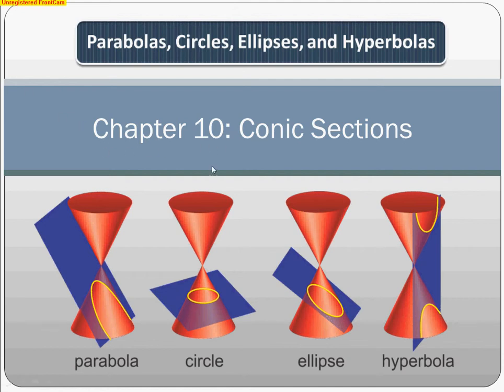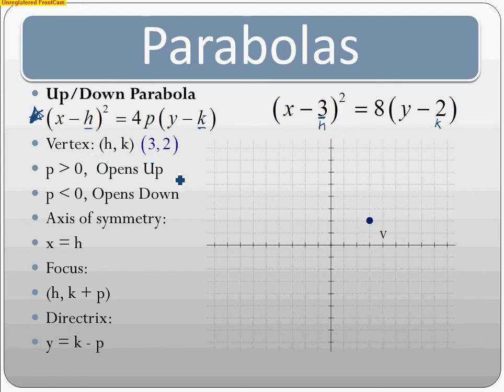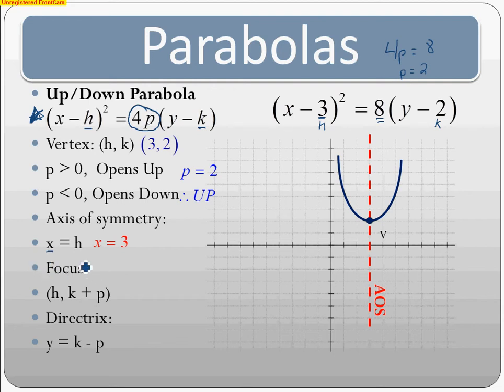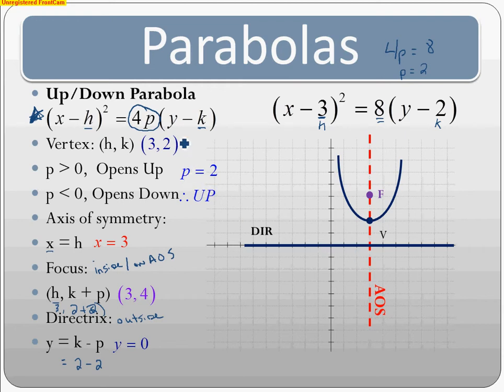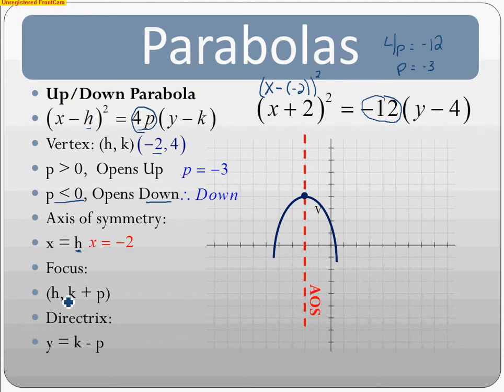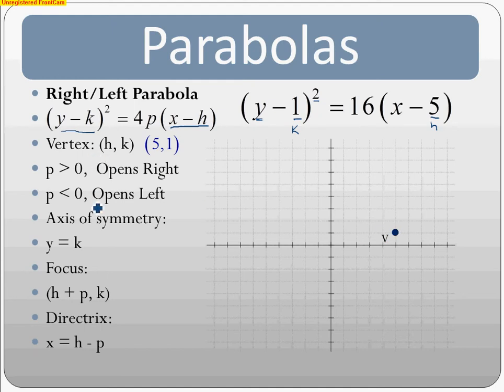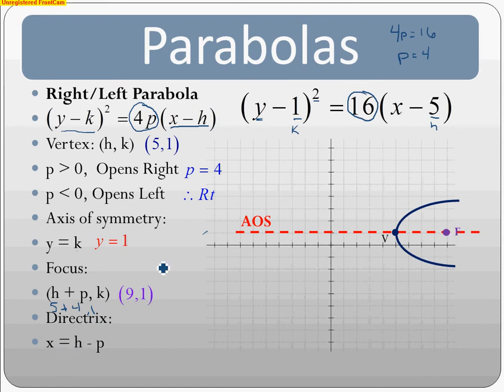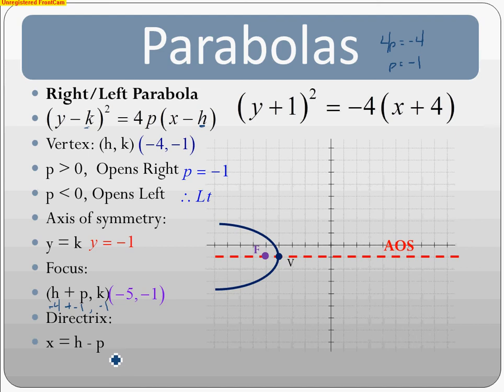Chapter 10: Conic Sections Part I: Parabolas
(h,k) form of Parabolas